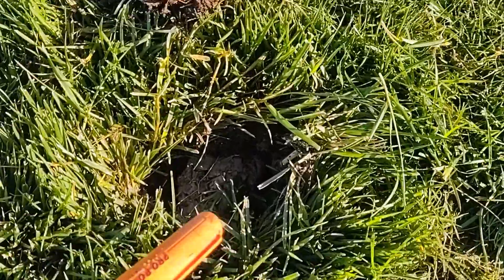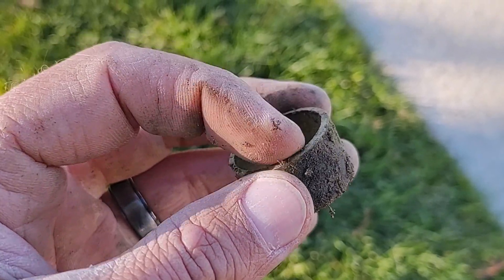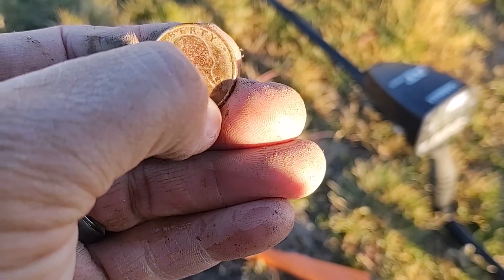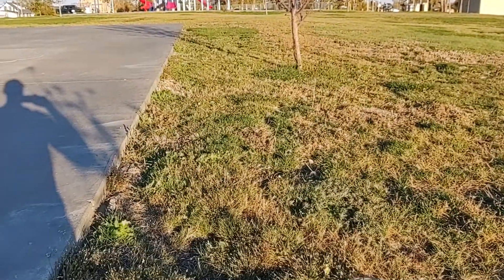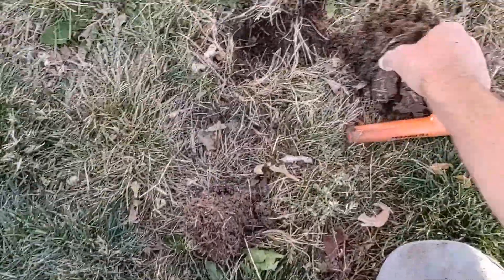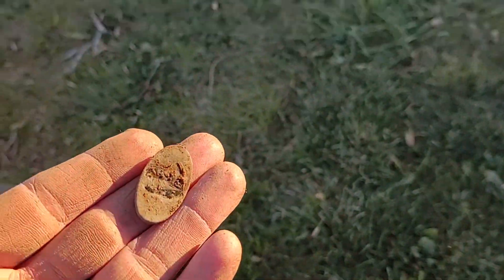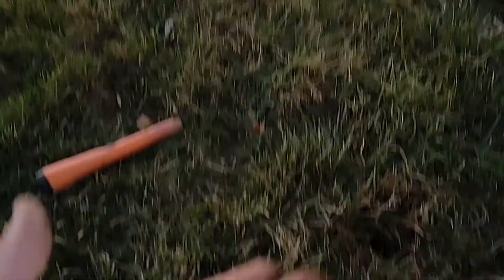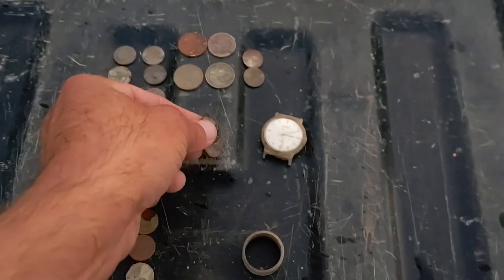Metal Detecting Small Parks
Metal Detecting another Small Park